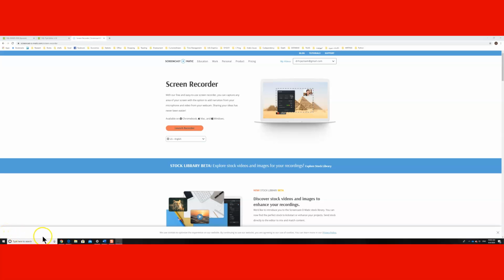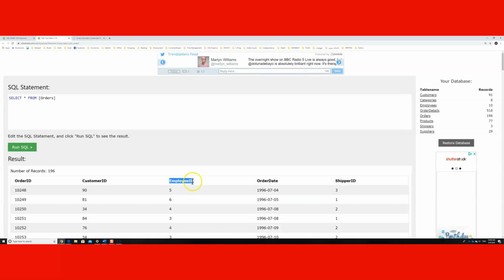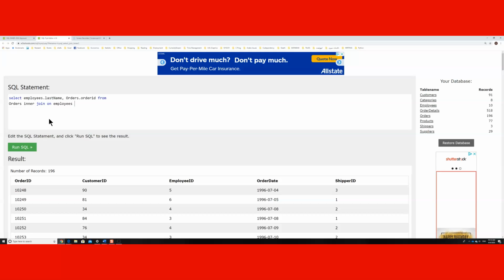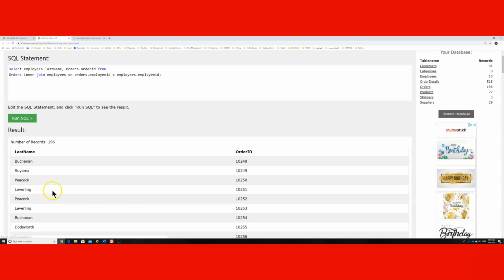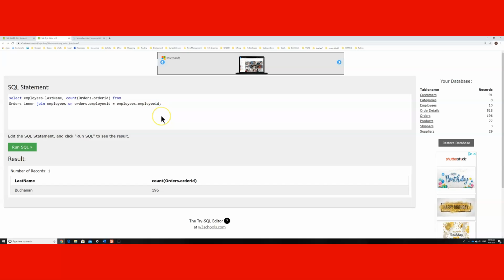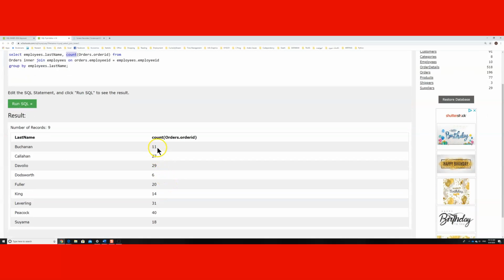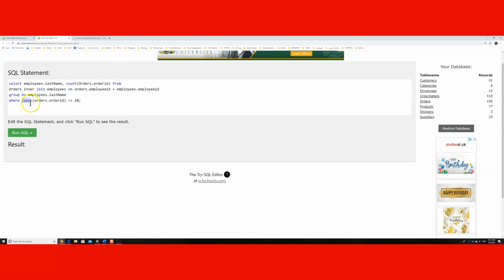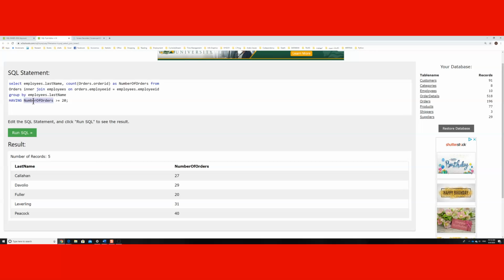SQL using group by and Having